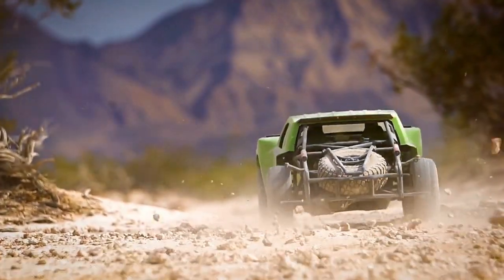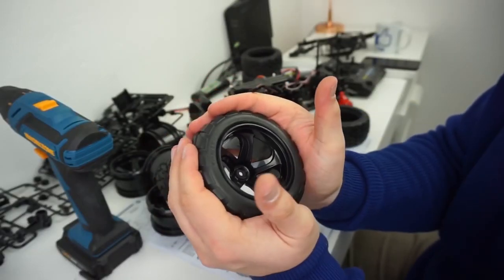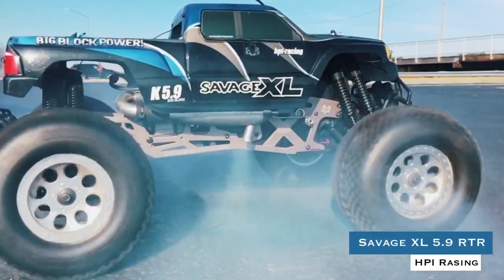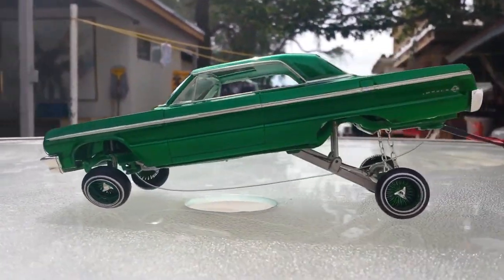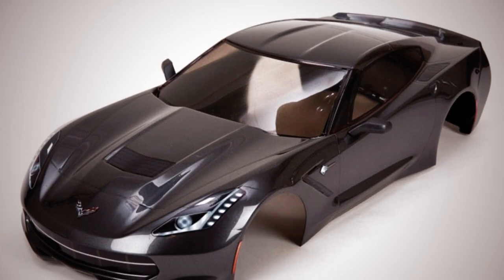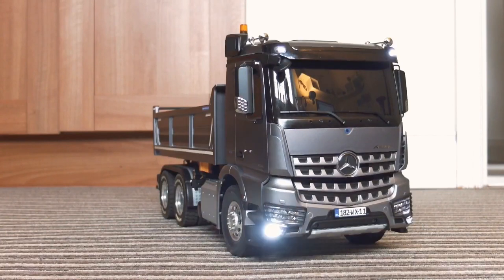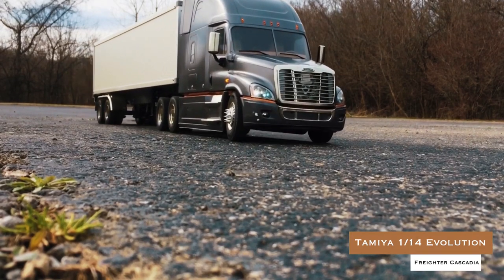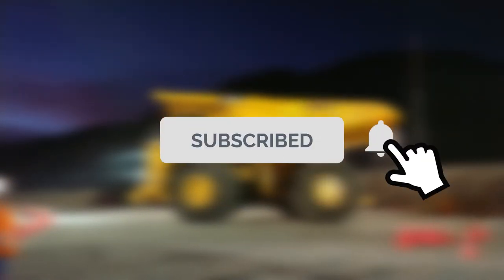1/10 Scale RC : Toyota Land Cruiser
Remote-controlled (RC) cars are very popular hobbies for many. While there is a tendency to think of an RC car as something for a child, the reality is that there are just as many adults who indulge in collecting these cars, and even racing them in various competitions. The cars are powered by several different sources and continually change based on newer technology. The toy-grade models are less expensive and are probably the ones with which most people are familiar—except collectors who are familiar with the hobby models and have the money to invest in these more expensive models.
Every kid grows up with the aspiration to some day own a cool car. Whether they want to drag race down the boulevard in their very own Corvette, or climb rocks the size of sedans in a Wrangler, or drift perfect figure eights in the high school parking lot in their turbo Supra, we all get bit by the bug, and we all dream big.
RC cars are great, because those little bits of plastic and pieces of metal enable us to live out our wildest fantasies, because let’s face it: The majority of Wranglers don’t climb rocks, most Corvettes don’t get raced down the boulevard, and if you own a Supra, you probably spend more time polishing its paint than you do drifting it around.
While some RC cars are mere novelties, there are some companies out there who really put painstaking amounts of effort into making their pint-sized replicas as close to the real deal as possible. Or, at the very least, making them fun as hell.